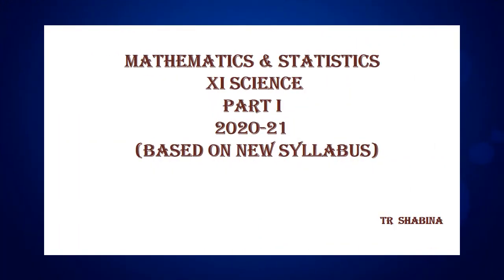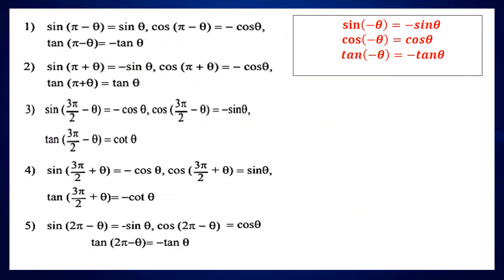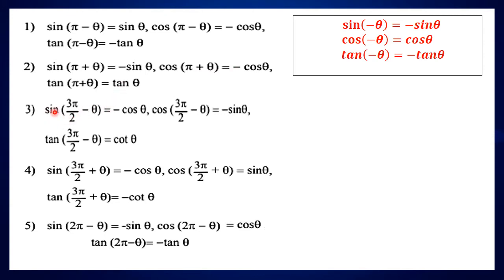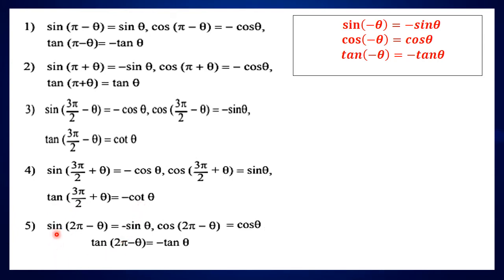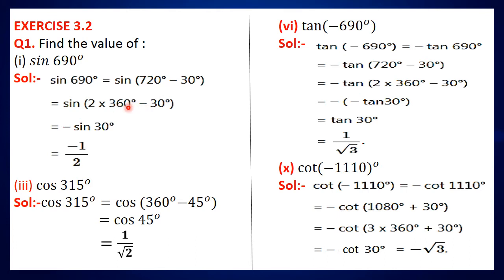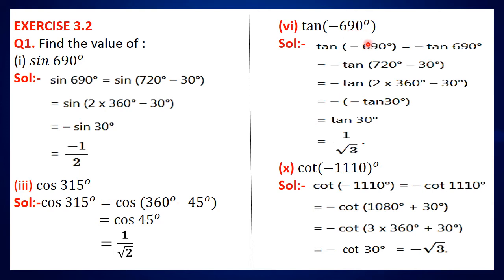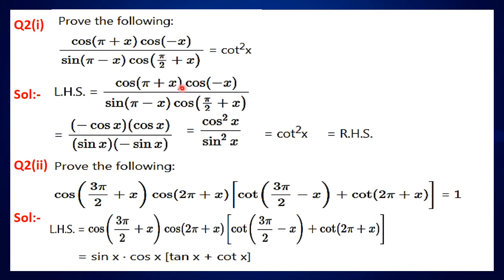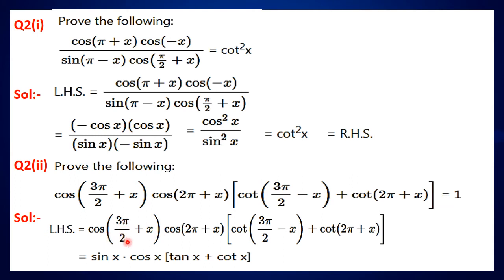Video 5- Trigonometry 2